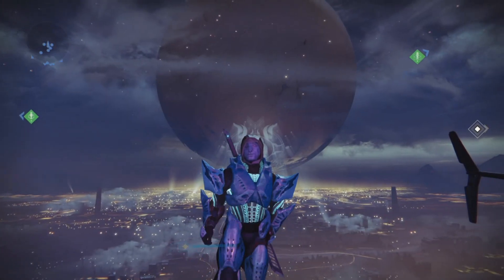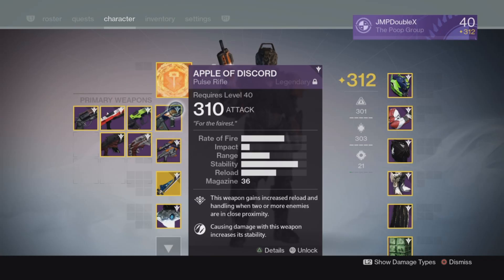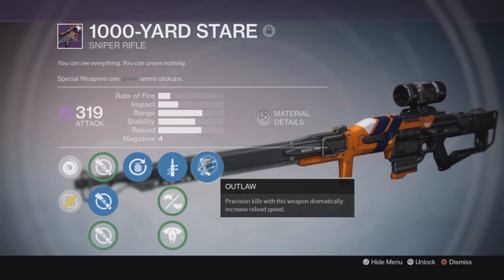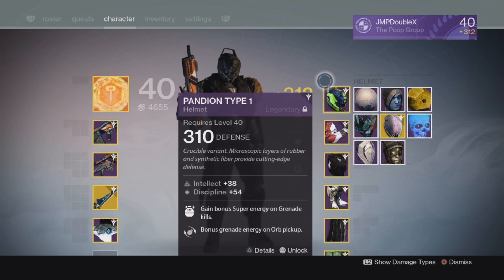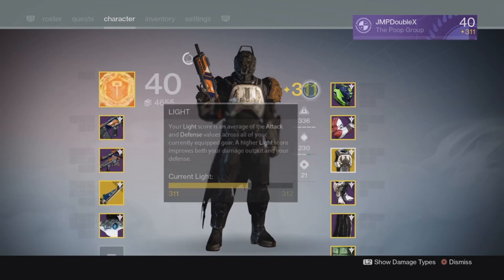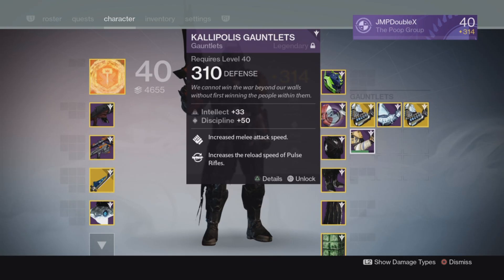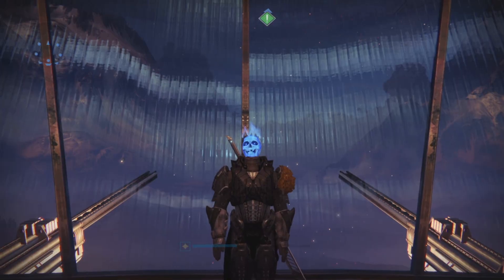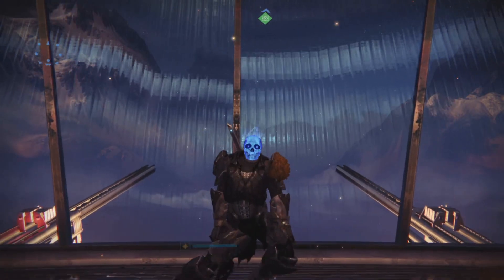Destiny - MY TRIALS SETUP! READY FOR TRIALS!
In this video, I show you the weapons and armor that I will be using for Trials of Osiris. Trials come back on 10/30/15 so prepare :D

For chat and updates.